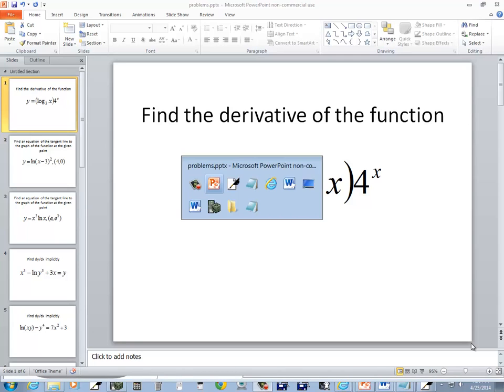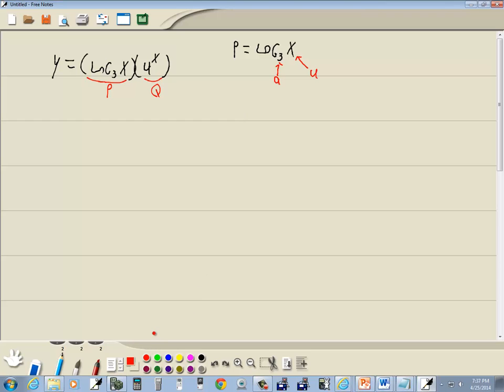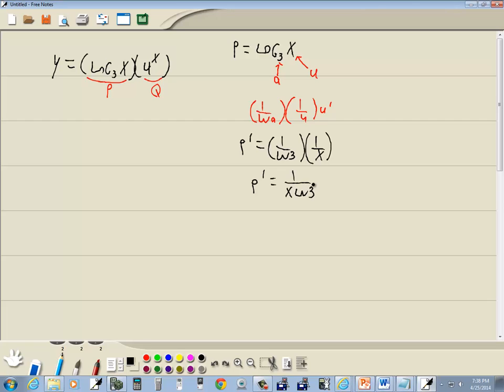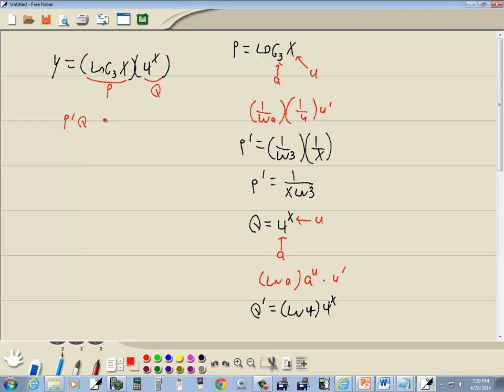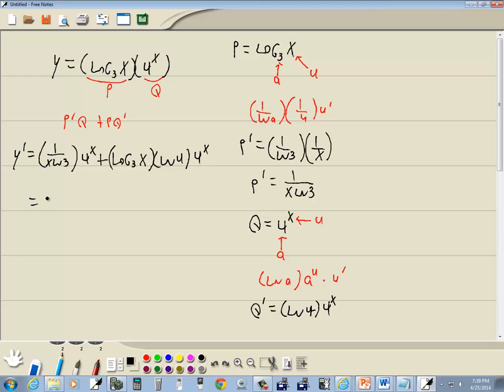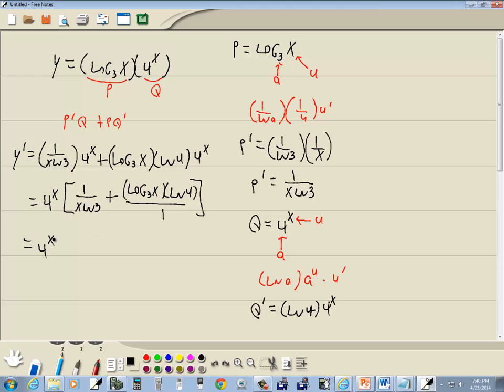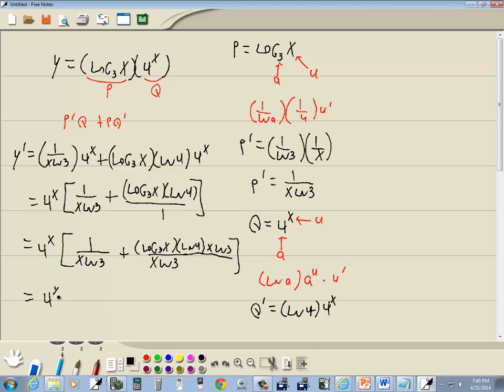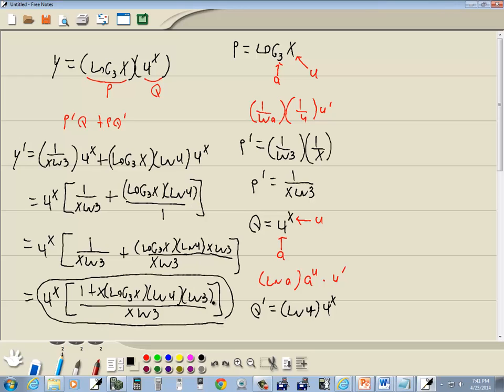Calculus for Business_Economics - Homework - Derivatives of Log Functions - P0373407